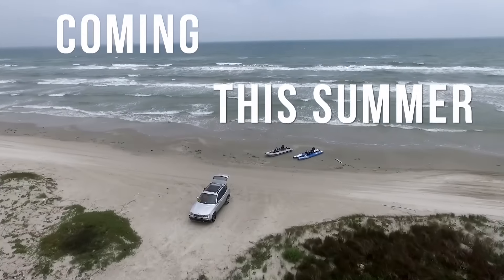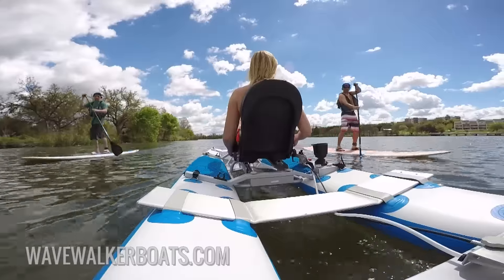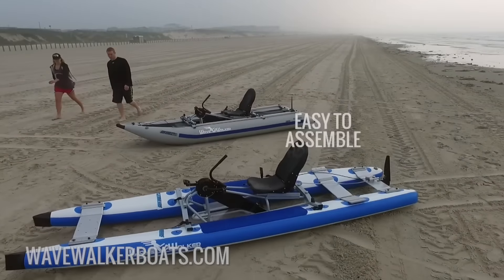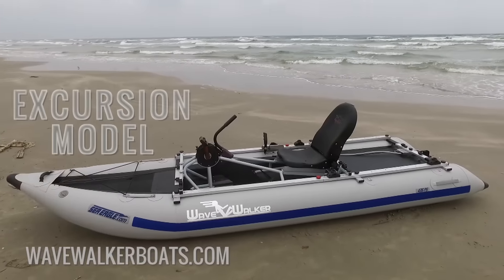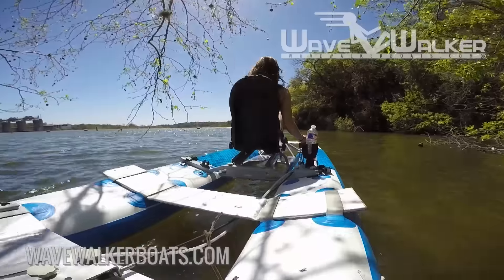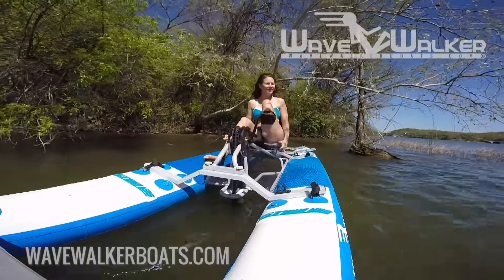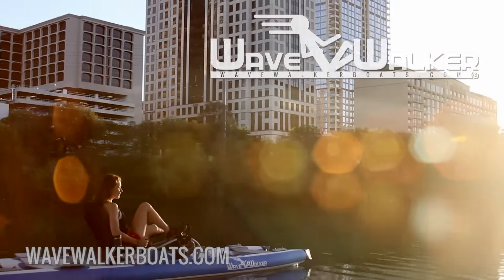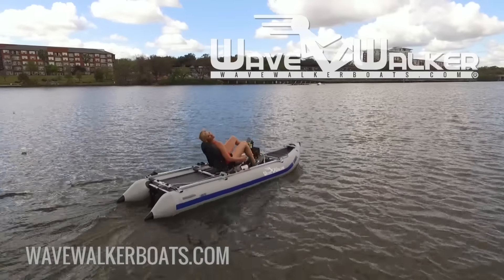WaveWalker® Boats Info Video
All About WaveWalker® Boats
Summer 2016